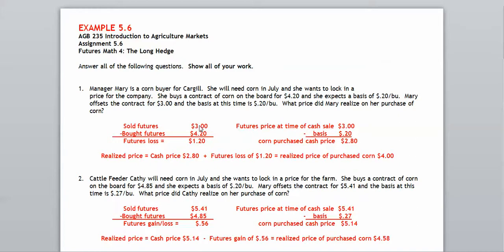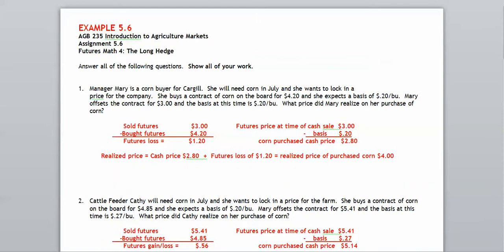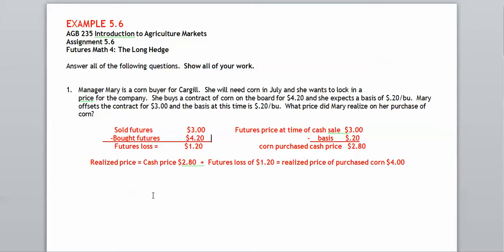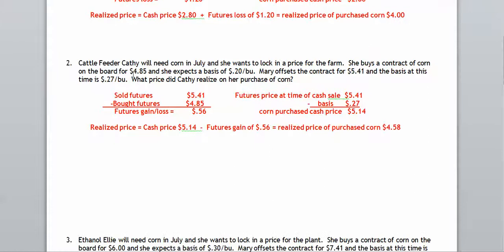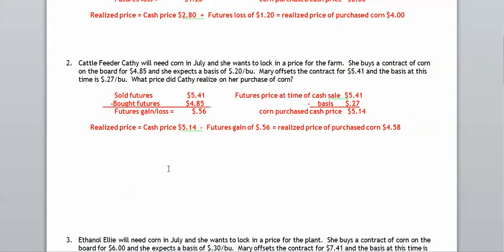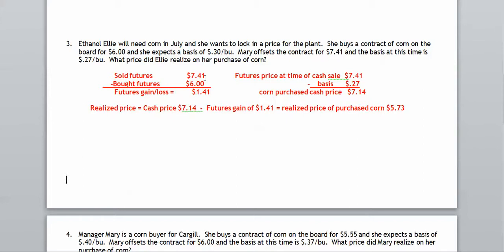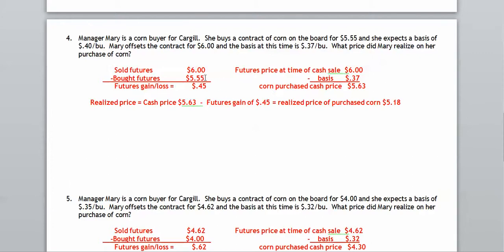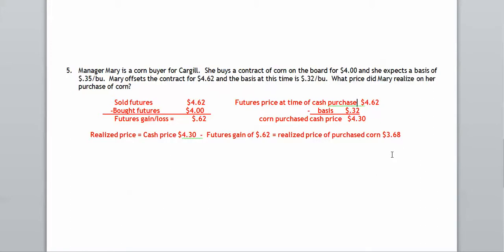example 5 6 2016